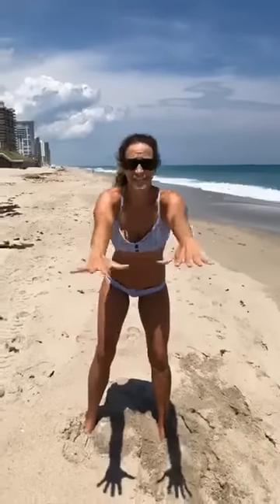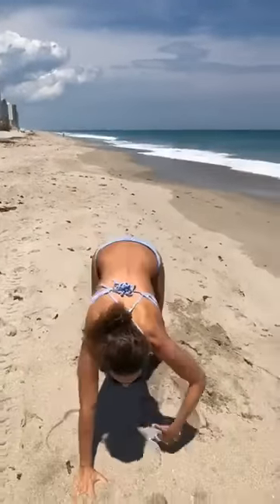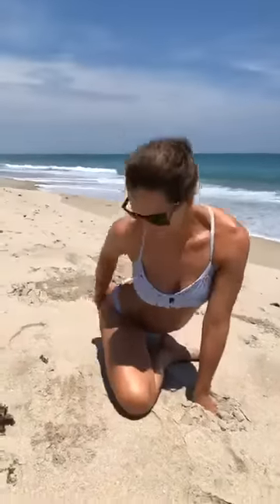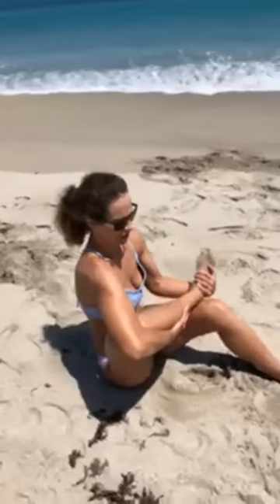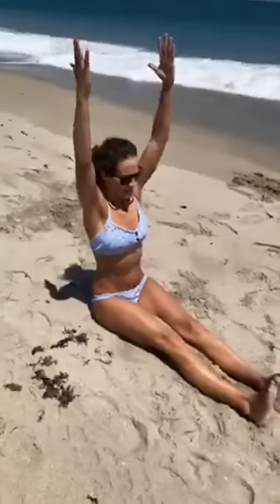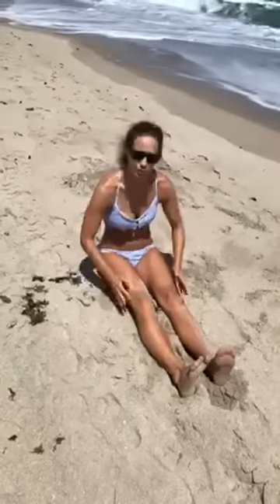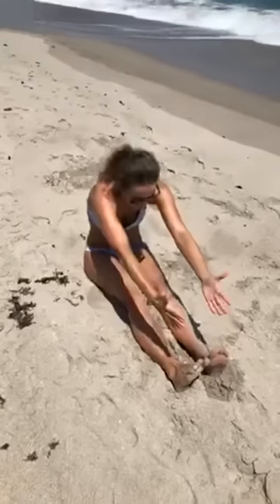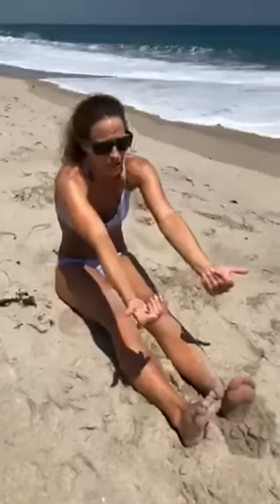Pigeon Pose (Stretch your hips)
This is my #1 hip and hamstring stretch!